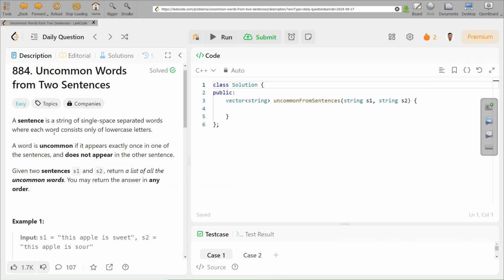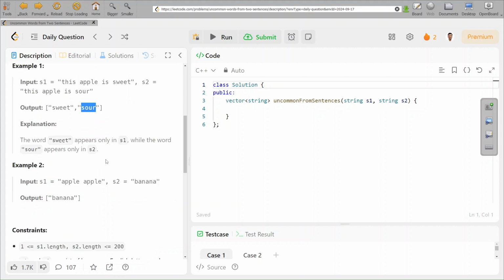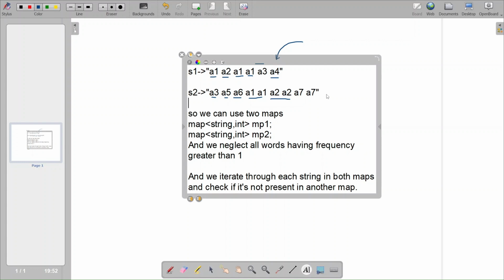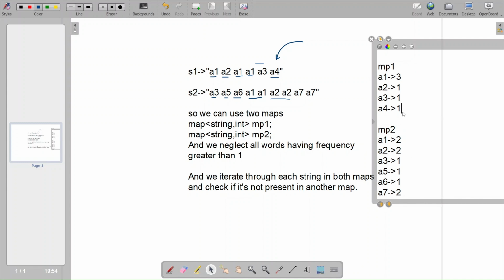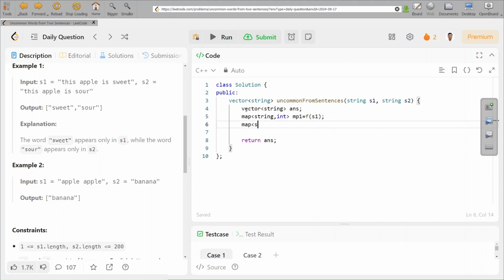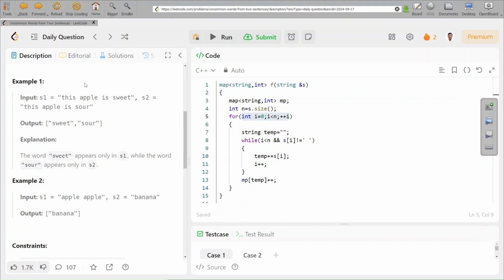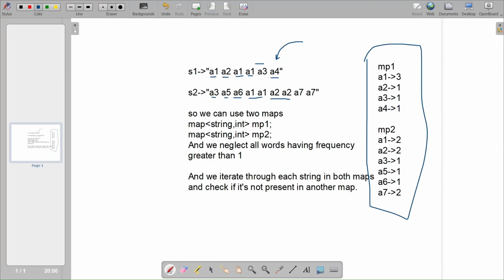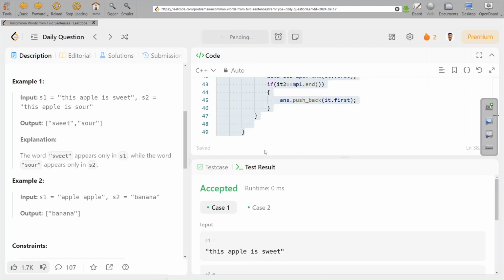Leetcode 884 | Uncommon Words from Two Sentences | POTD 17 Sept 2024 | Easy | Solution in C++